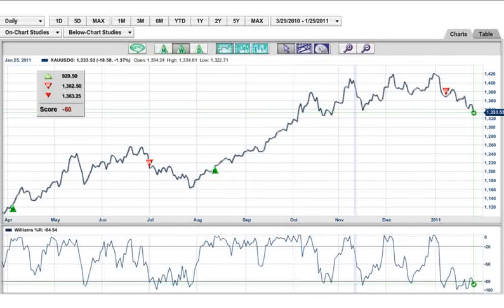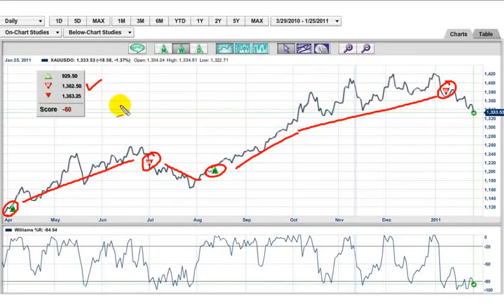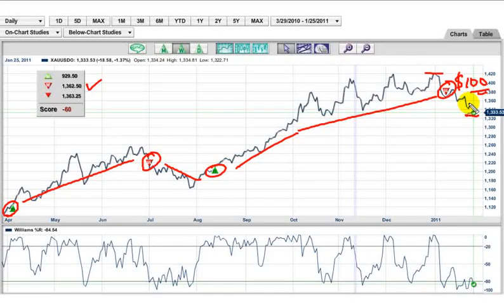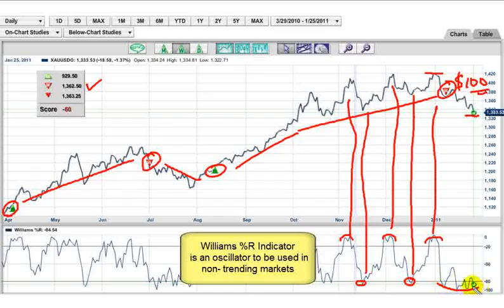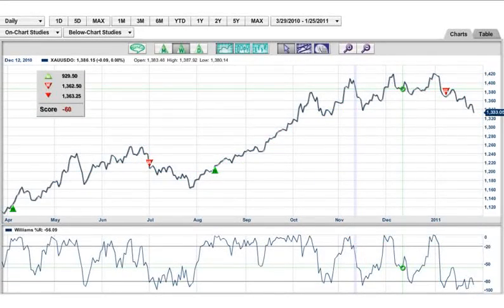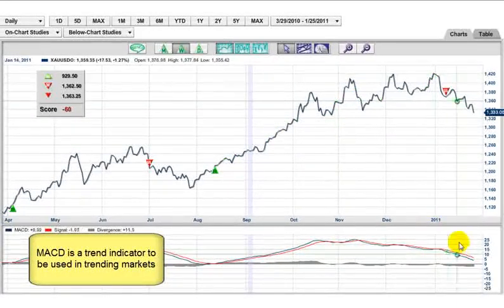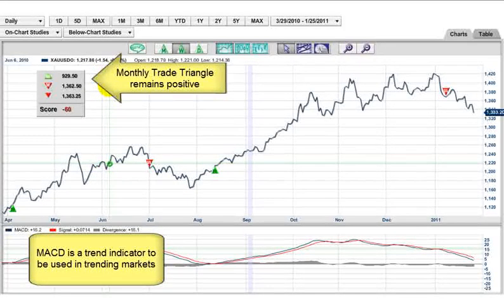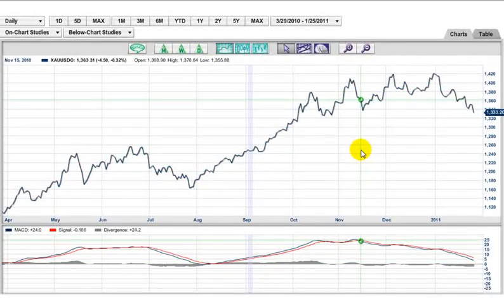The big secret behind gold's $100 collapse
The question many investors are asking themselves today is, just what
happened to the price of gold?

Did the world change? Did the problems in Europe go away? Did all the
states manage to find funding to cover their deficits?

No, none of that happened, but gold still dropped $100.

It's all about market perception and timing, two things we've talked
about many times before on the Trader's Blog. I don't know about you,
but I remember when gold was over $1,400 an ounce and all I could see on
TV where ads from gold companies extolling the virtues of buying gold as
it is real money. Since the fall, I expect we'll see fewer of these
advertisements on TV and in print.

So what did happen to gold?

Well, for starters there were some key technical levels broken. If
you're a gold trader, but not a technical trader, you really need to
learn how to read charts and see what other traders are doing.

Secondly, there did not appear to be any other news to drive this market
higher. When that happens, markets tend to fall under their own weight,
and as many retail investors purchased gold, there was nobody on the
other side of the market to support gold.

So the question is, is the move over in gold? That's a tricky one. I
want to show you in today's video exactly how we're looking at this very
emotional market. Every time we have created a video indicating that
there would be some pullback in gold, we were bombarded by the gold bugs
saying that we're crazy. When you see a market pullback as much as gold
has, you have to have some respect for the market itself.

If we look at the price of gold today at approximately $1,330, it pretty
much equates to what happened in the last 30 years when gold was trading
at a high of $850 an ounce. If you factor in inflation over the last 30
years, gold is probably lower now than it was 30 years ago. So how good
an investment is gold? I think gold is more of a barometer of fear than
anything ...